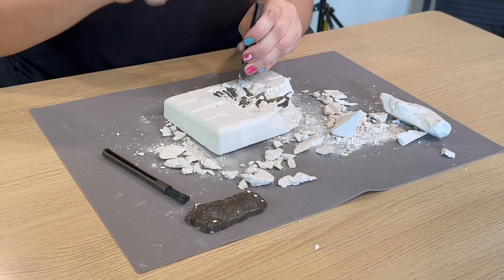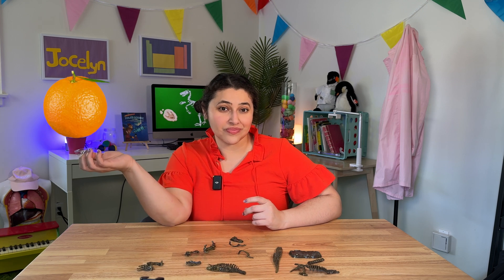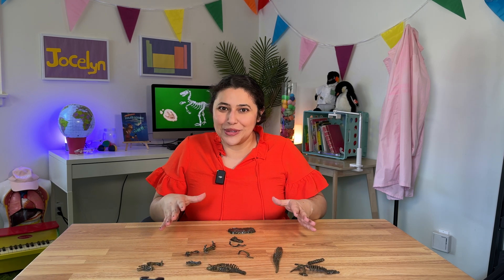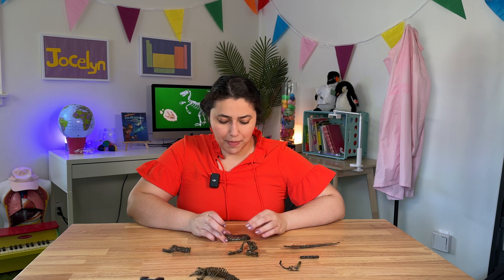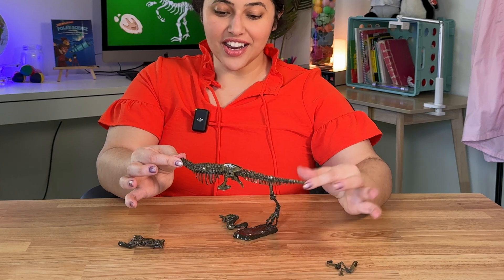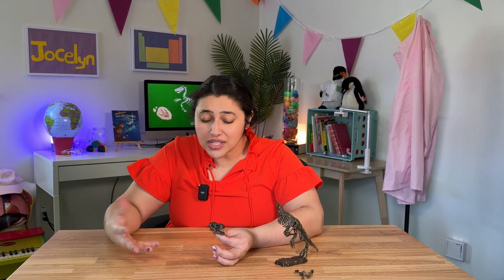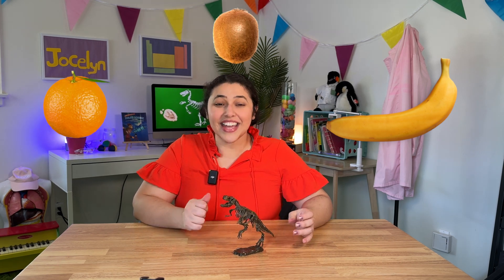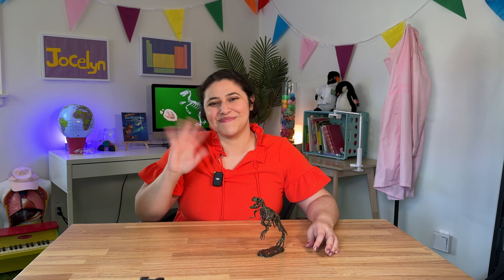Let's build a T. Rex model! 🦖 Part 2 | Dinosaur fossils | Jocelyn Presents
Hello, scientists and fellow paleontologists! Welcome to Part 2 of our dinosaur dig. Now that we've found all of the bones, it's time to put our T.rex model together. Imagine being a paleontologist and being one of the first people to see what a dinosaur looked like?! Pretty cool! Stay curious!

*Hi I’m Jocelyn!*
I’m a scientist turned communicator that’s passionate about science education. I’ve written children’s books, stage plays, and multimedia projects all around making science fun, accessible, and colorful!